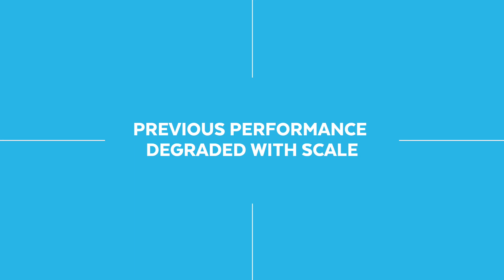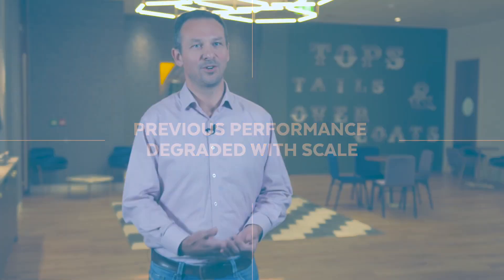Receive and Analyze Data 8x Faster with Snowflake | Snowflake Inc.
Application Performance, a performance software company, faced a challenge with having large volumes of data, but not being able to analyze that data in near-real time for their customers. With Snowflake, Application Performance's customers can receive and analyze their data much faster, at 8X the performance, while reducing half the cost from their previous solution.